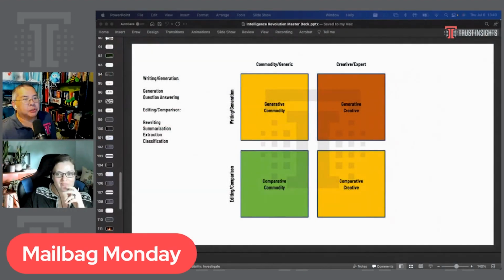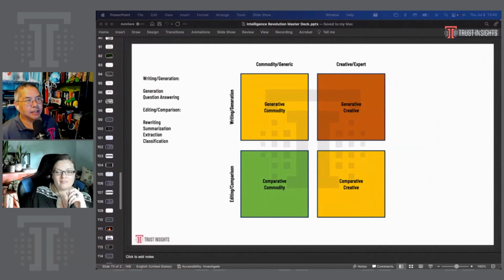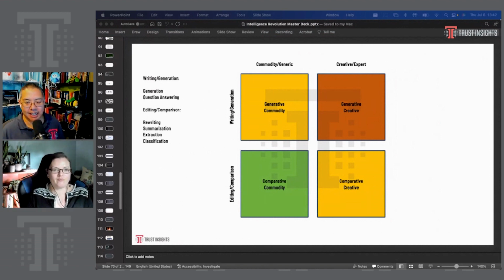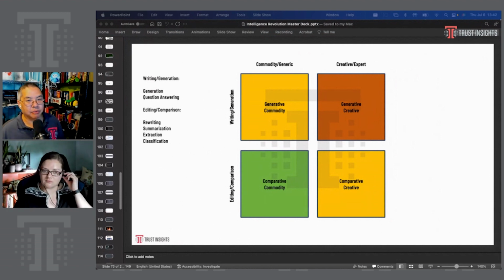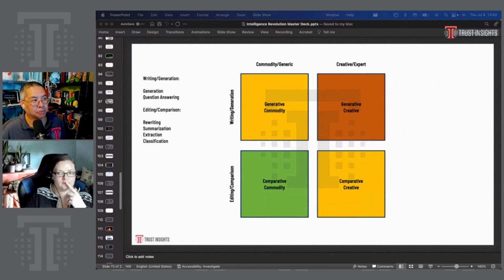Mailbag Monday: Generative AI's impact on editors and writers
Katie and Chris answer your marketing, data, and AI questions every Monday.

This week, Tobi asked, "You've probably been asked this a million times, but what is your take on generative AI's impact on editors and writers? Will they become extinct? Will they just become masters of data assemblage?"

Tune in every Monday to get your question answered.